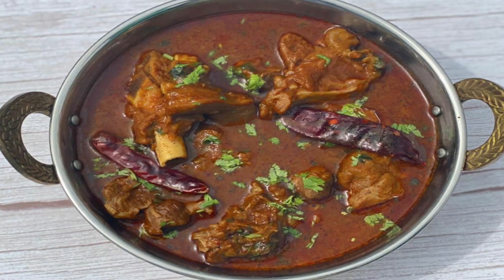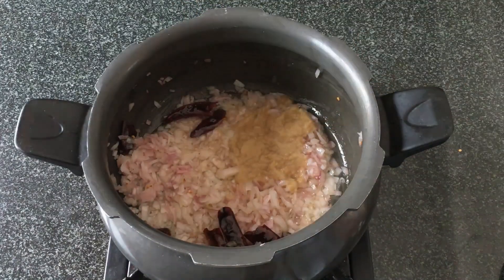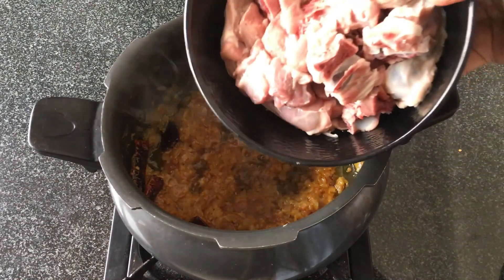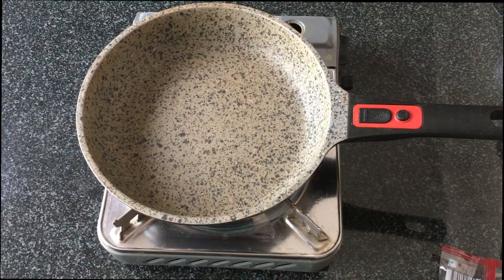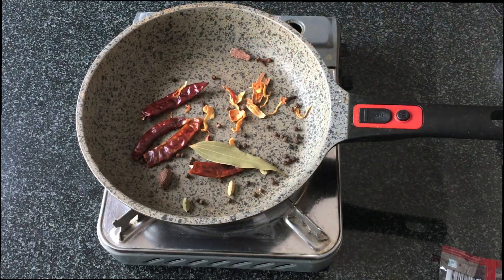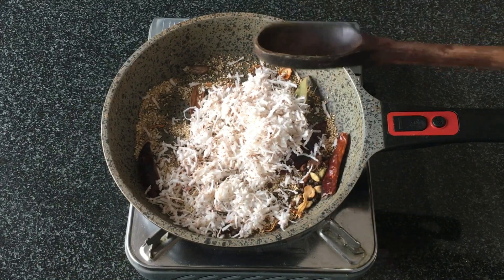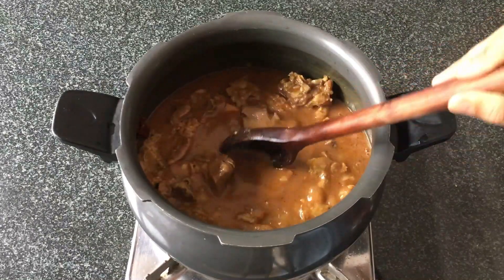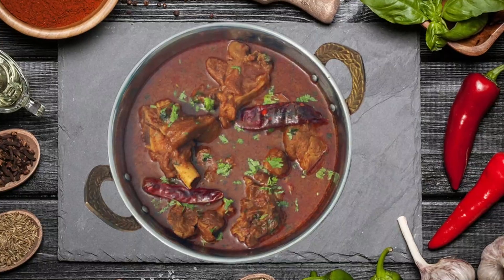KOLHAPURI MUTTON | BAKRID SPECIAL MUTTON GRAVY | SPICY MUTTON CURRY | कोल्हापुरी मटण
How to make delicious MUTTON KOLHAPURI at home .
मटन कोल्हापुरी रेसिपी | KOLHAPURI MUTTON | BAKRID SPECIAL MUTTON GRAVY |कोल्हापुरी मटण रेसीपी | SPICY MUTTON CURRY RECIPE

Kolhapuri Mutton Curry is a famous traditional non vegetarian dish which has a unique delicious taste . kolhapuri mutton is named after the city it originates from, kolhapur is famous for its spicy curries . Pieces of tender mutton/ meat is cooked with a variety of indian spices untill the meat gets really soft and succulent. it has a fiery red color and spicy taste which tempts and delights anyone who loves non veg food. Try this mutton curry recipe this Bakrid and im sure you will be making this again and again.

INGREDIENTS;
1. Oil-1/2 cup
2. Dry red chillies -8 -10 depending on spice level
3. Onion - 2 finely chopped
4. Ginger garlic paste - 3 tsp
5. Mutton with bone - 750 gms
6. Nutmeg powder - 1/2 tsp
7. Turmeric powder - 1/2 tsp
8. Bayleaf -1
9.Peppercorns- 1/2 tsp
10. Cloves -4
11. Green Caradamom - 4
12. Mace / javithri - 1 flower
13. Cinnamon - 1 inch
14. Black Cardamom- 2
15. poppy seeds-1tbsp
16. Sesame seeds - 1tbsp
17. Coconut grated - 1/2 - 3/4 cup

Take Care!

Sara!